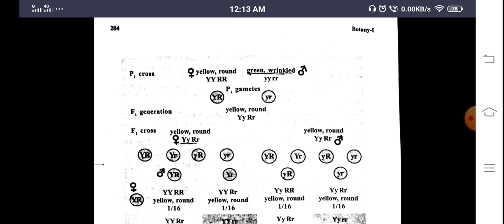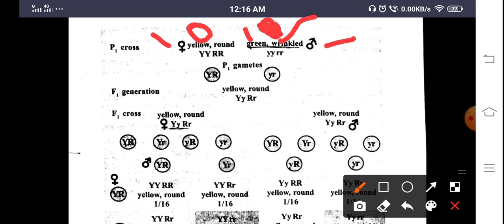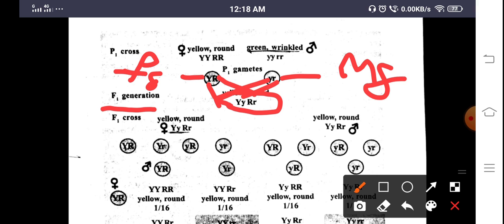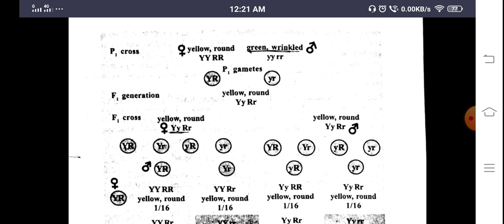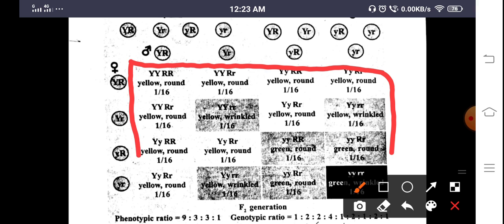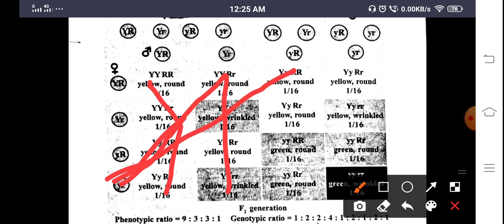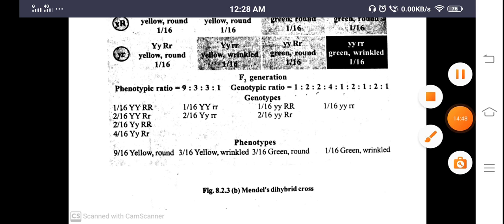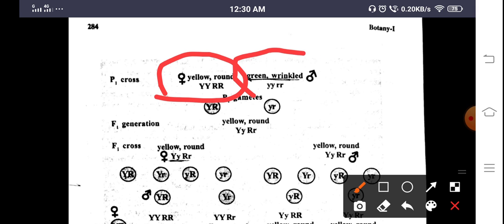Dihybrid Cross ll Biology ll 10 class ll chapter 8 ll Heredity ll Ramu